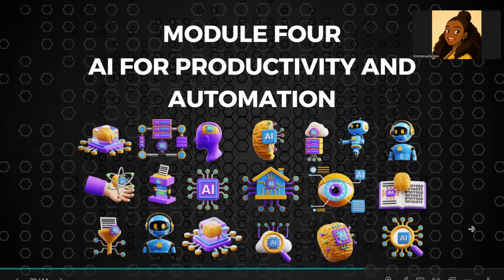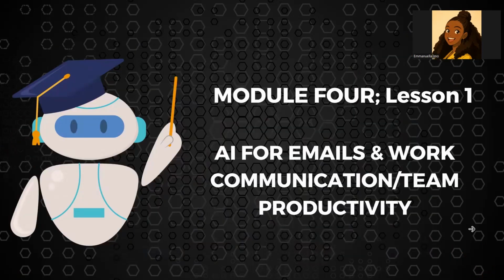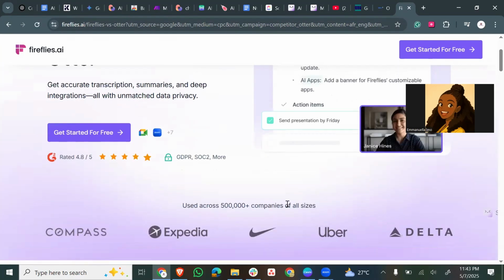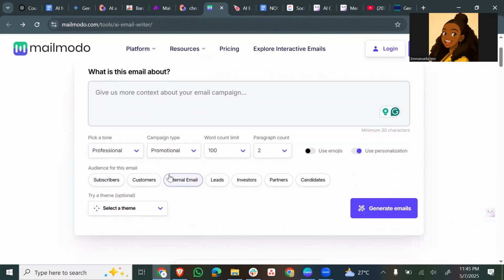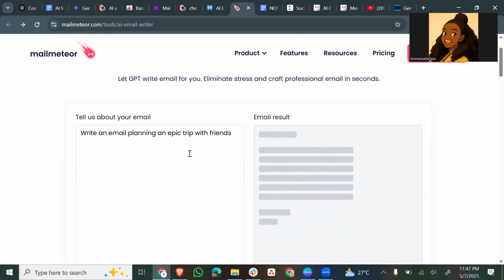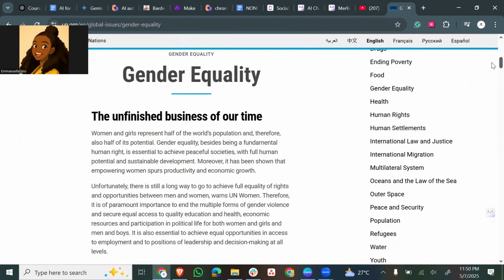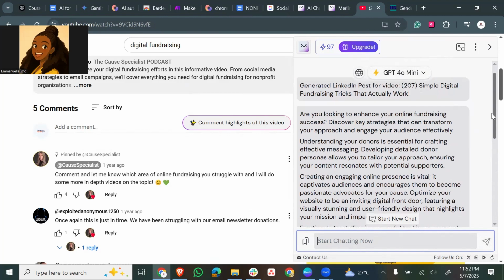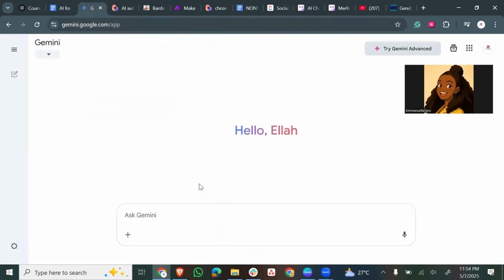AI for Emails & Work Communication for African NGOs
How much time does your team spend writing emails? In this lesson, you'll discover how to use AI to write professional, clear, and human-sounding emails in seconds — without losing your personal touch. Learn how to use AI for drafting donor communications, partner updates, internal memos, and more. We also cover how AI can automatically generate meeting summaries and reports, so your team always stays aligned and nothing falls through the cracks. Communicate faster, clearer, and more effectively with AI by your side.